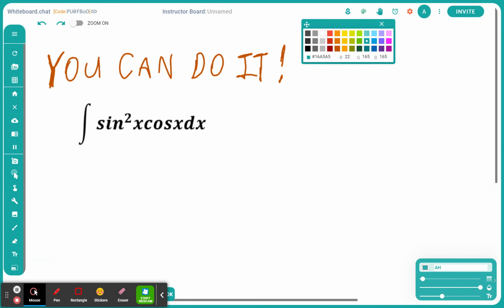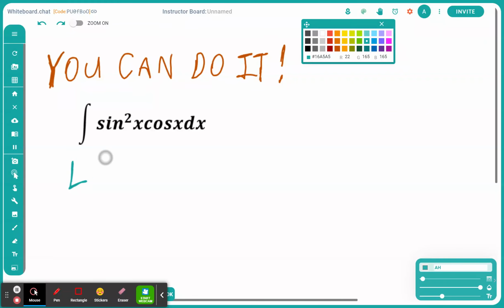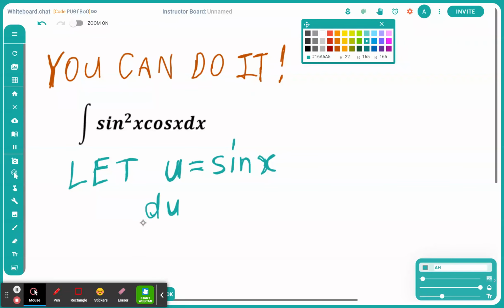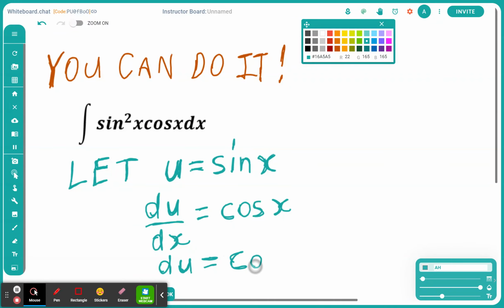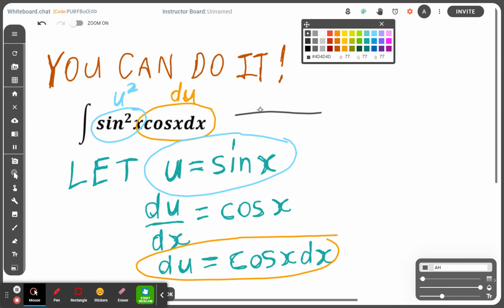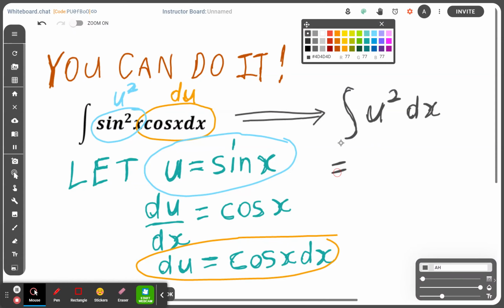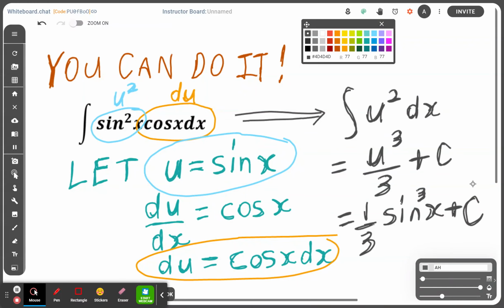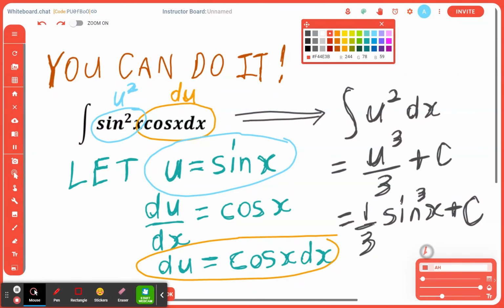Integration of sin²xcosx with respect to x.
Correction: @ 1:58 It should be du (respect to u) and not dx (not respect to x)